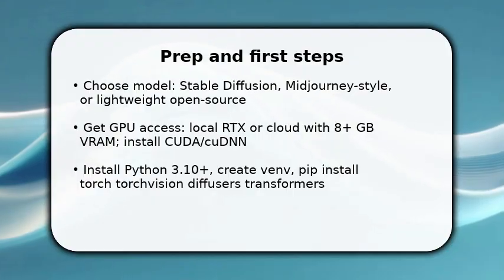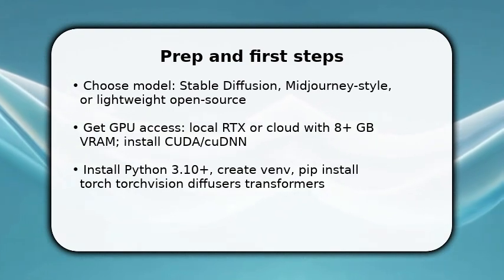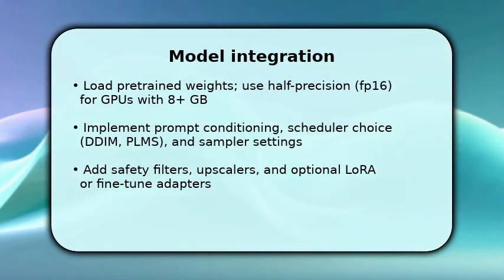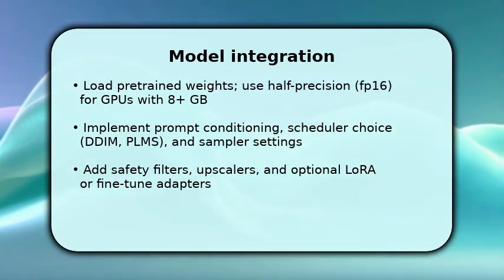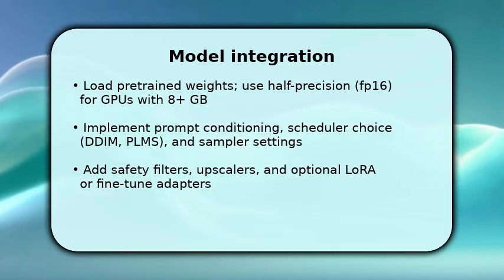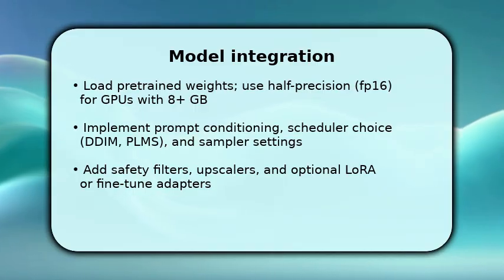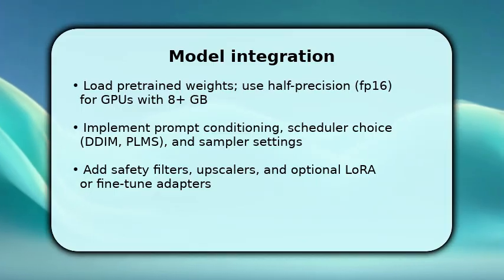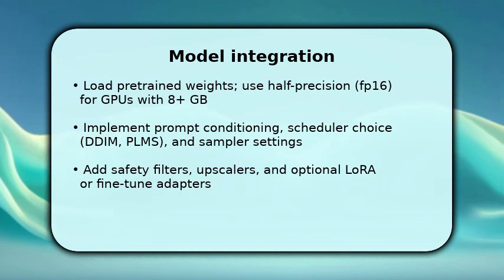How to Make Image Generator Ai (easy Method)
Dive into the world of AI-generated art as we guide you through an easy method to create your own image generator using artificial intelligence. This tutorial will walk you step bythyouthrough setting up a simple environment, selecting appropriate tools and algorithms, fine-tuning parameters for desired results, and finally showcasing some stunning examples created with ease.

AI Image Generator, Create Art AI, Easy Method to Make an Image Generator, Artificial Intelligence Tutorial, Generate Images Using AI, Setting Up An AI Environment for Creativity, Selecting Tools and Algorithms For Image Generation, Fine-Tuning Parameters in AI Art Making, AI-Generated Masterpieces Examples